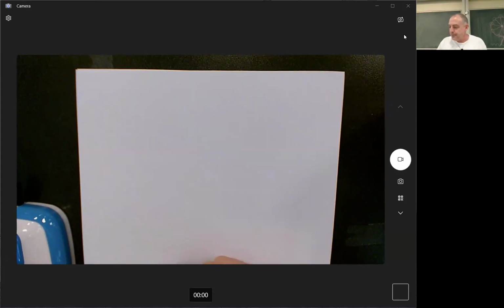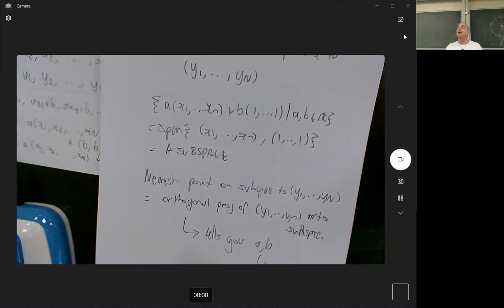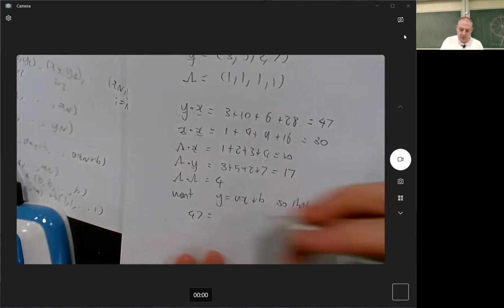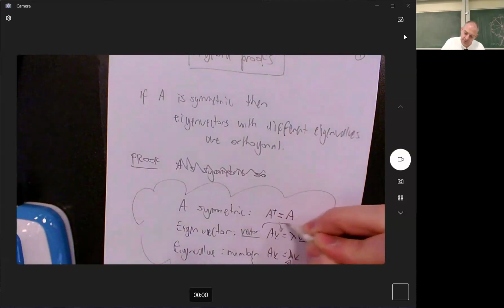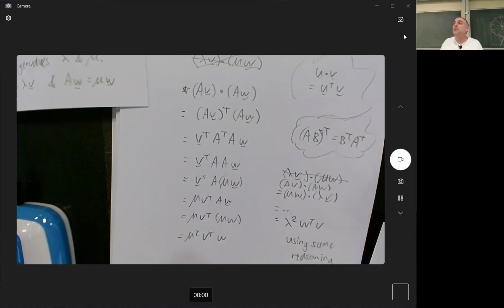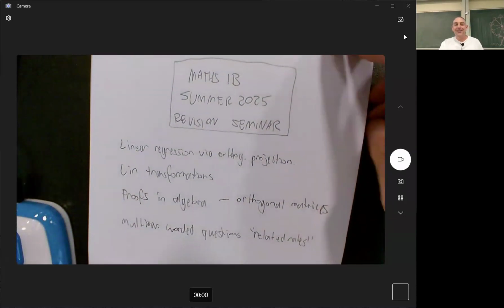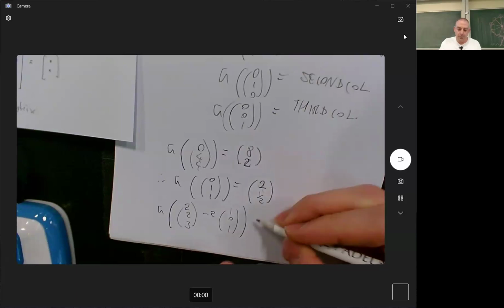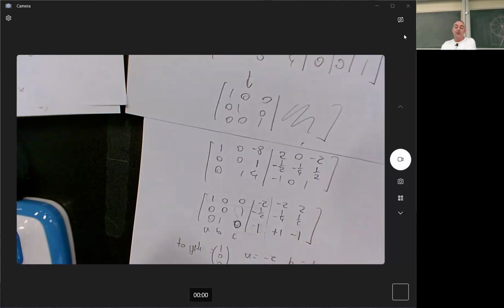REVISION SEMINAR: Maths IB: Various algebra (Summer 2025)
This revision seminar was given for students in the University of Adelaide course Mathematics IB in Summer Semester 2025. David discussed linear regression via orthogonal projection (at the beginning), strategies for doing proofs in algebra (starting at 40m38s), and finding the standard matrix for a linear transformations (starting at 1h15m47s).